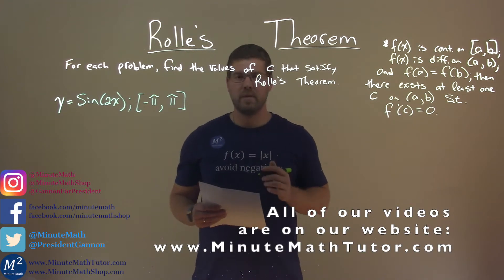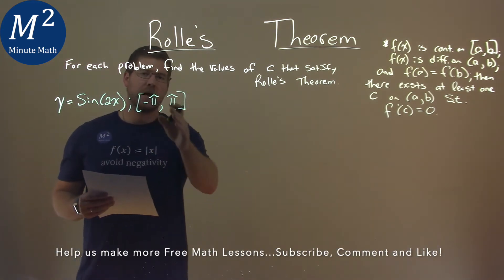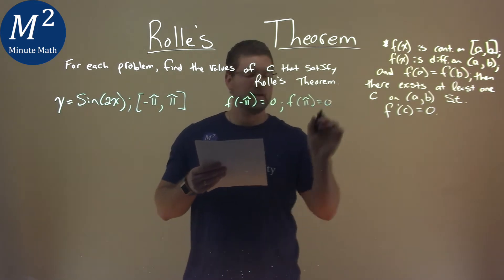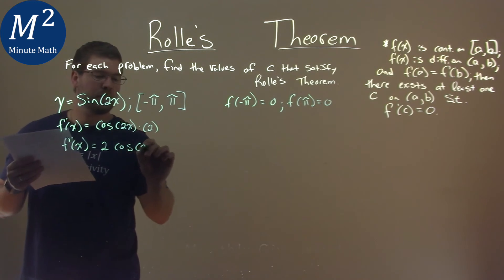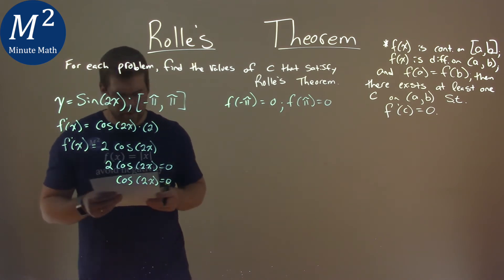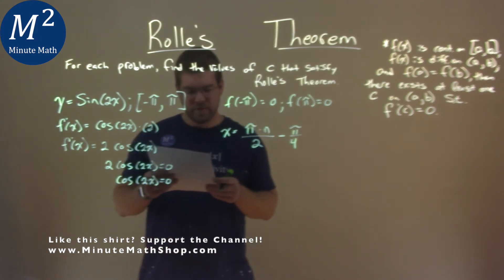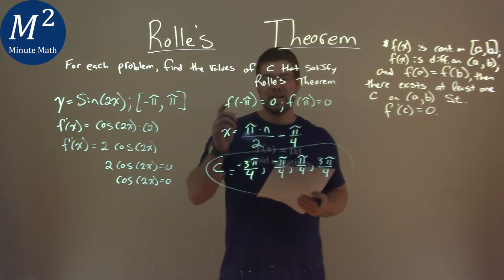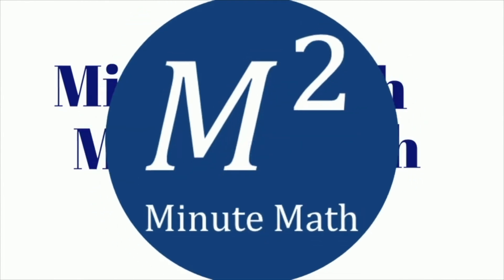y=sin(2x); [-π, π] | Find the values of c that satisfy Rolle’s Theorem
Rolle’s Theorem. Find the values of c that satisfy Rolle’s Theorem of y=sin(2x) [-pi, pi]. We learn how to determine if Rolle’s Theorem can be applied to y=sin(2x) [-pi, pi]. If it can, we find all values of c that satisfy the theorem. If it cannot, we explain why not. We learn how to apply Rolle’s Theorem to a function. We first determine if Rolle’s Theorem can be applied. If it can not be applied, we state why. If Rolle’s Theorem can be applied, we first take the derivative of the function. We then set the derivative equal to zero and solve for x. Once we get these values we determine which ones are within our bounds of the problem. These values are the values of c that satisfy Rolle’s Theorem. This is a great introduction into Rolle’s Theorem. This is under the topic of Applications of Differentiation with this free online math video lesson.